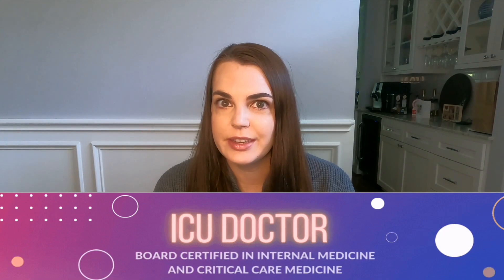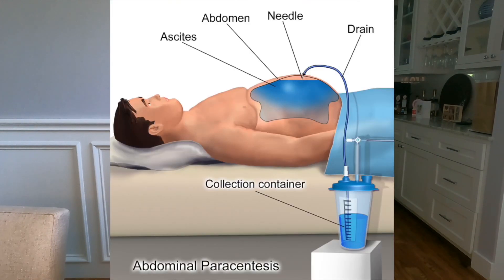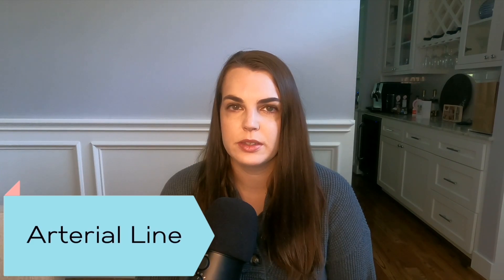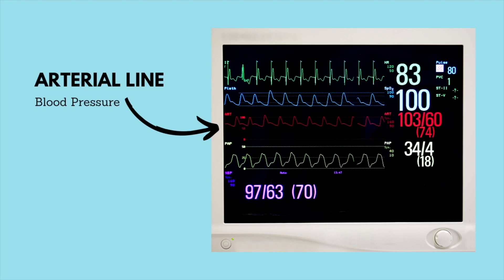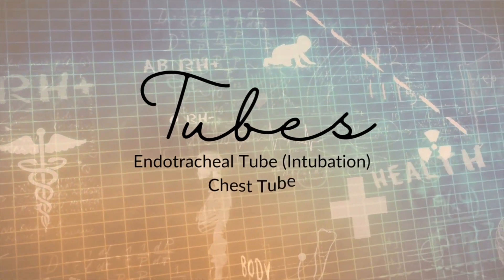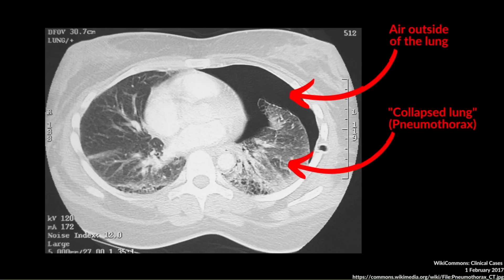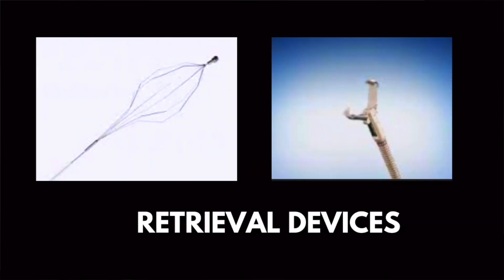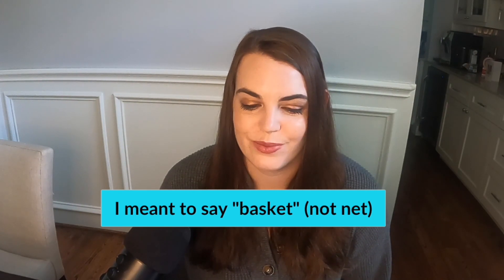ICU Procedures: Needles, Lines, and Tubes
In this video I explain several bedside procedures that are commonly performed in the medical intensive care unit (ICU).  Most of these procedures are performed under ultrasound guidance. They may be performed to stabilize a patient, help diagnosis a medical problem or be used for therapeutic purposes.

TIME STAMPS
00:00 Intro
01:45 Needles
03:49 Lines
08:36 Tubes
10:10 Bonus